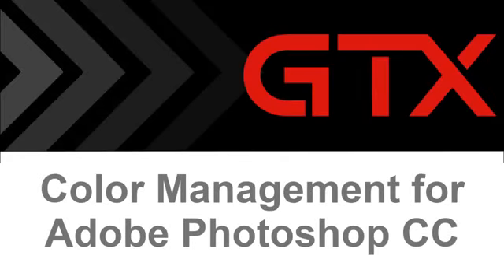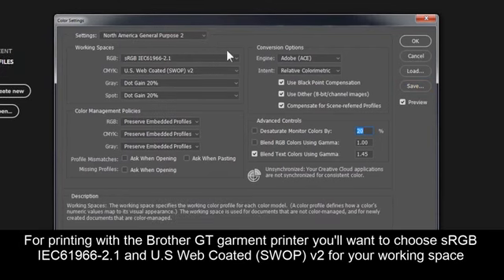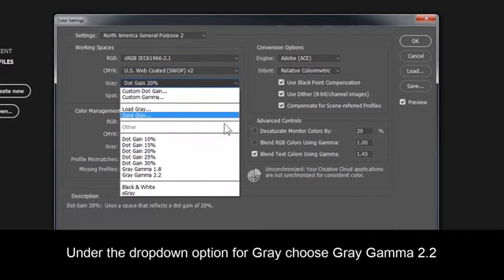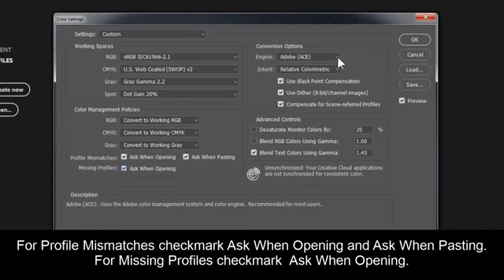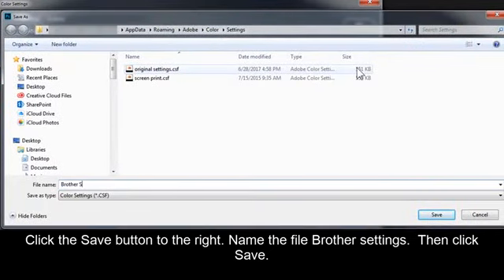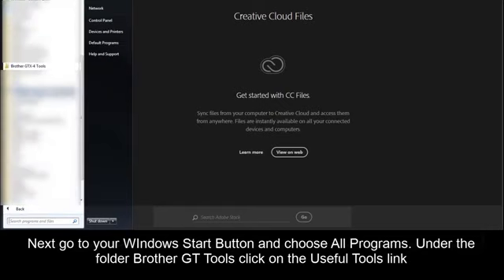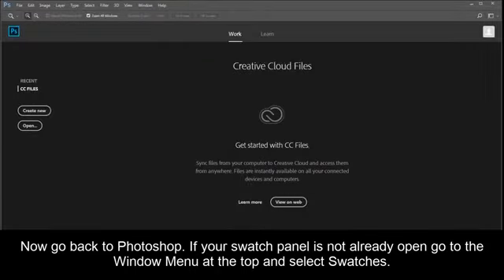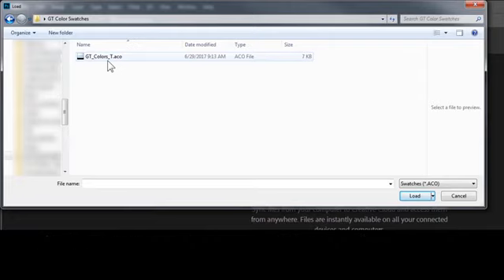Brother GTX: Photoshop colour management for printing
This video will demonstrate the basic colour management options in Photoshop for printing to the Brother GTX direct to garment printer